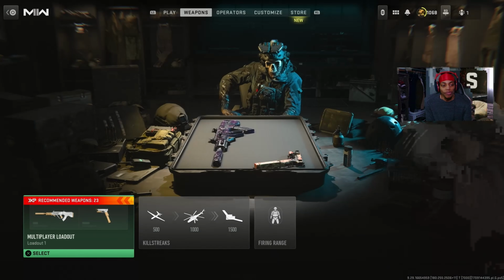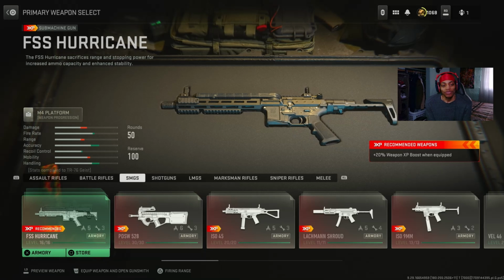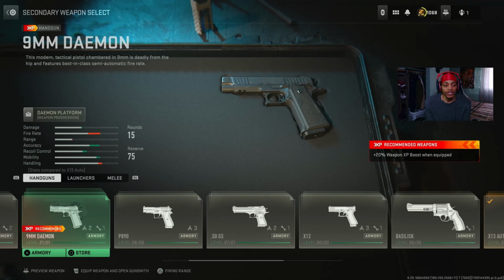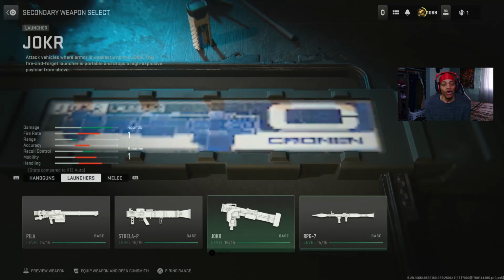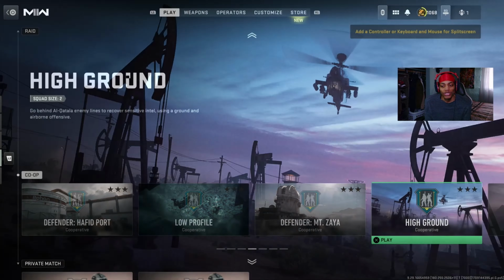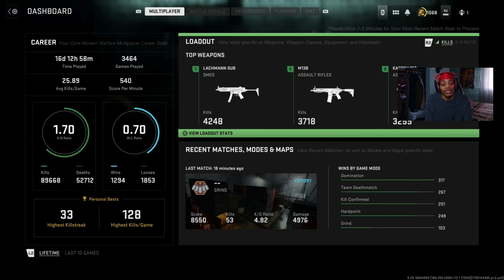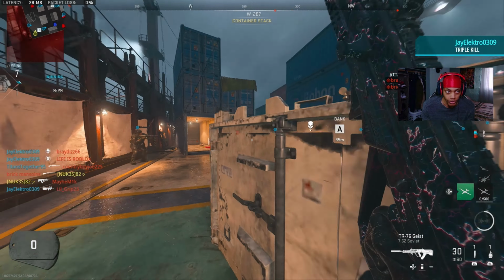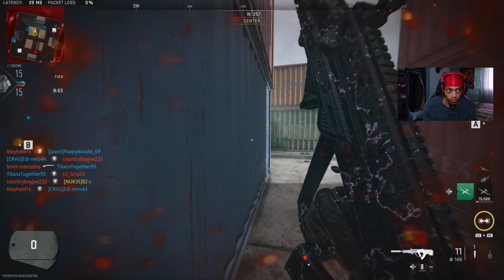this is Modern Warfare 2 in 2024 1 Year Old😲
150 LIKES?!

Find your blueprint weapon to help to find it easily here!👇👇👇

HOW to Find your Blueprint or Blueprint Bundle Weapons EASY & (any Call of Duty game )👌